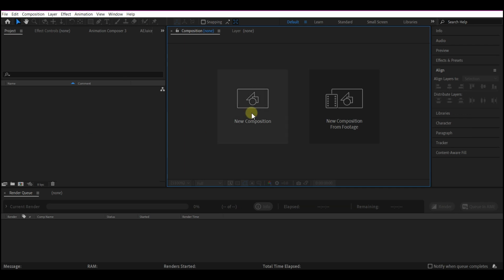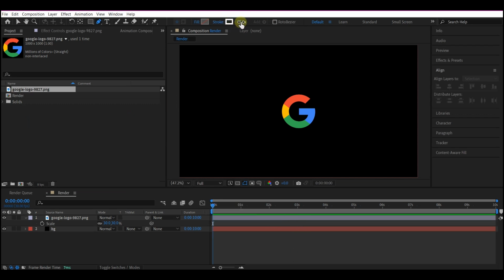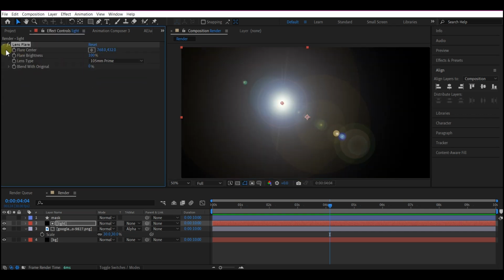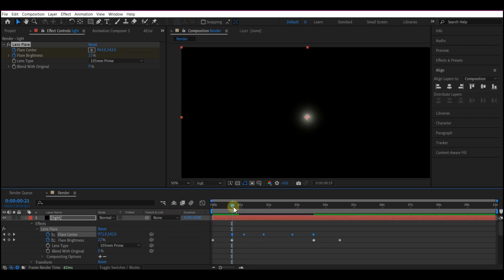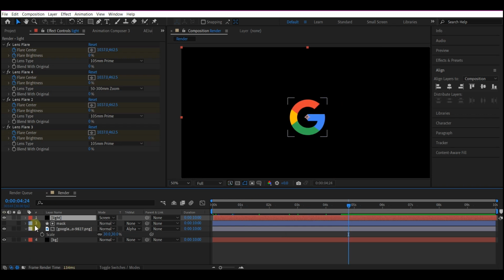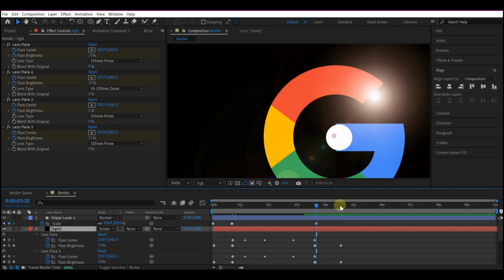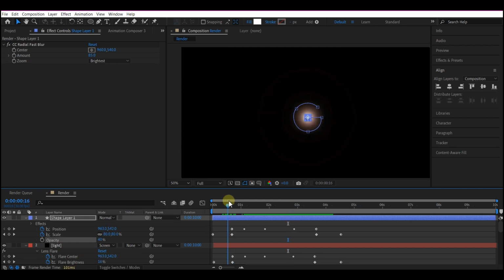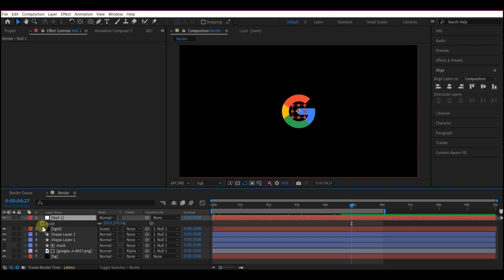How To Create A Unique Google Style Logo Animation After Effects Tutorial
In this after effects tutorial I will show you how to create a unique google style  logo animation inside after effects in a step by step After Effects CC 2024 tutorial and no plugin will be required.